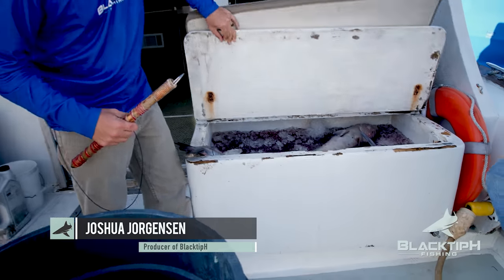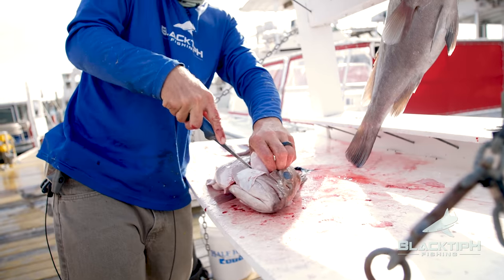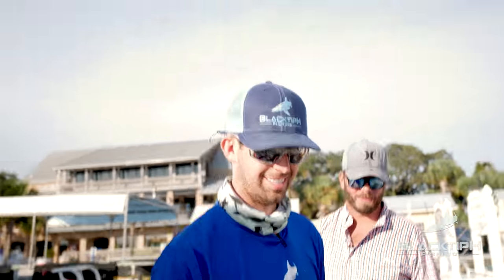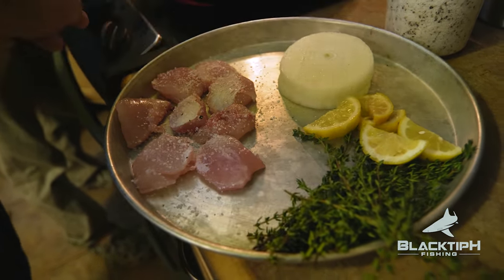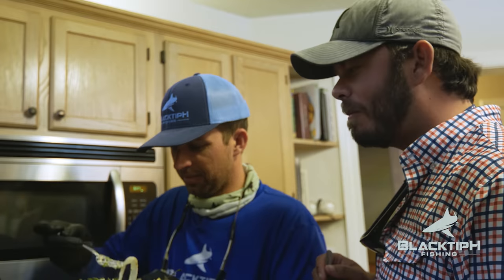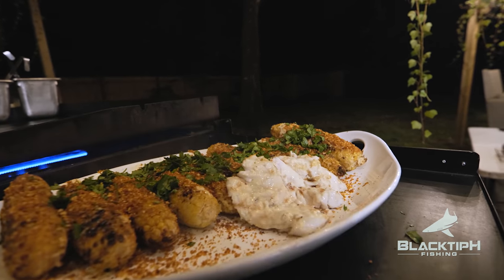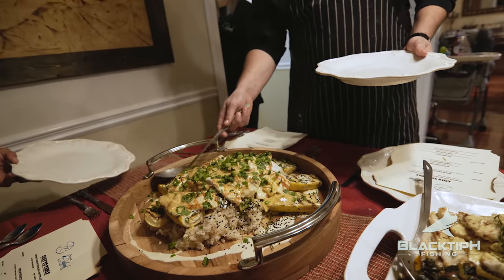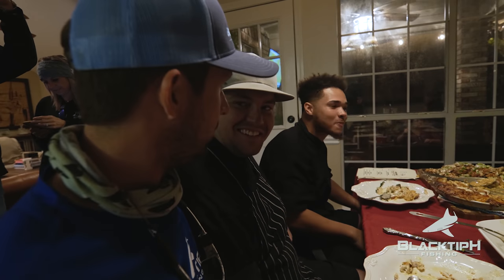Best Tasting Groupers in the World | Clean N Cook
In this Clean N Cook episode of BlacktipH, Capt. Preston, the crew from Gulf Angler Fishing Charters and I fillet some of the best-tasting groupers in the world, including Snowy Grouper, Yellow Edge Grouper, Gag Grouper, Tilefish, and a Wahoo. At Preston's home, we cooked all five species of fish differently with famous Chef Tommy from Dock on The Island. Both Tommy and I prepared the grouper cheeks with a new recipe, cooked them in the pan, and they were incredibly delicious!  Tommy prepared the wahoo with jerk seasoning, coastal slaw, and pico to make wahoo tacos. For the tilefish, we created a southern-style dish with garlic mashed potatoes, braised greens, and sweet corn butter. The snowy grouper was grilled "Island Style" with summer squash, Jamaican rice, and caramelized pineapple butter. The Yellow Edge grouper was cooked Louisiana Bayou style with blue cheese crawfish au gratin, grilled asparagus, and lemon garlic. Once Tommy finished cooking, we tasted everything, and the judges picked their favorite dish.

▬▬▬▬▬▬▬ ABOUT BLACKTIPH ▬▬▬▬▬▬▬

▬▬▬▬▬▬▬ BLACKTIPH PRODUCTS ▬▬▬▬▬▬▬

▬▬▬▬▬▬▬ MUSIC SOURCES ▬▬▬▬▬▬▬

• Pond5
• Audio Jungle
• PremiumBeat

▬▬▬▬▬▬▬ PREVIOUS EPISODE ▬▬▬▬▬▬▬